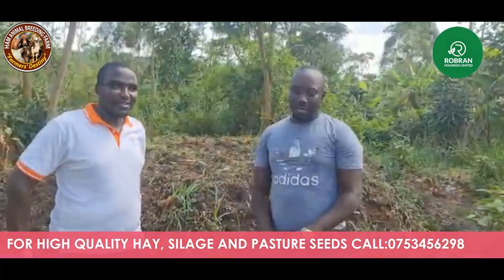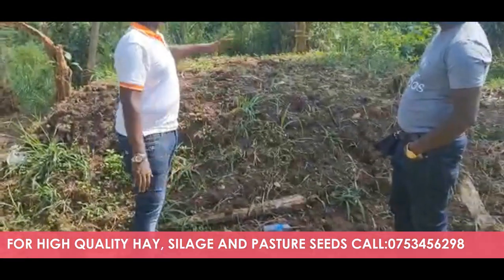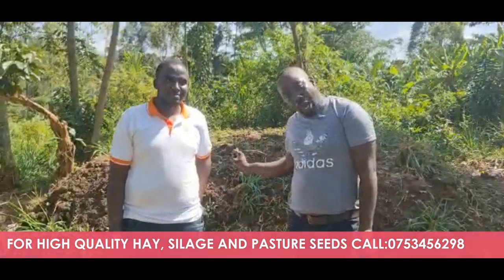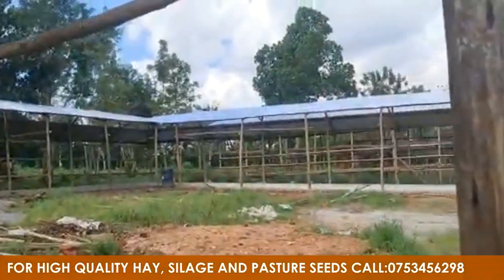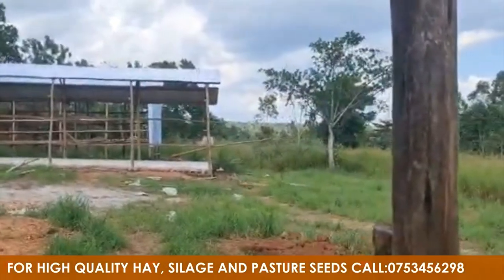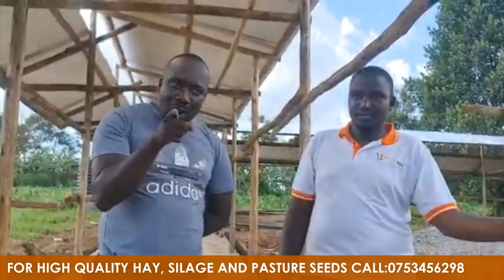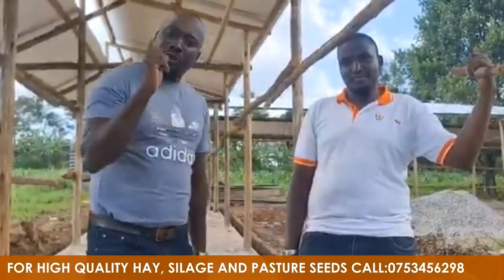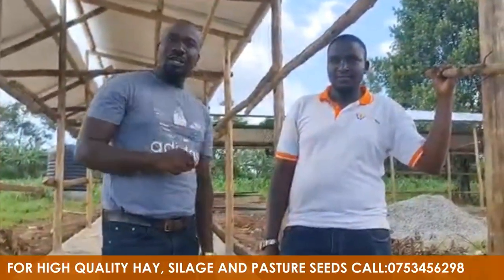Feedlot construction and the 3 pillars which are key to Livestock production by Brian and Hamiisi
MORE ABOUT US!:

Robran we are truly dedicated entrepreneurs who are ready to transform Uganda through Agribusiness development, We are looking to develop 400 farms every year while ensuring sustainable farm planning, proper pasture management & increased agri-production.